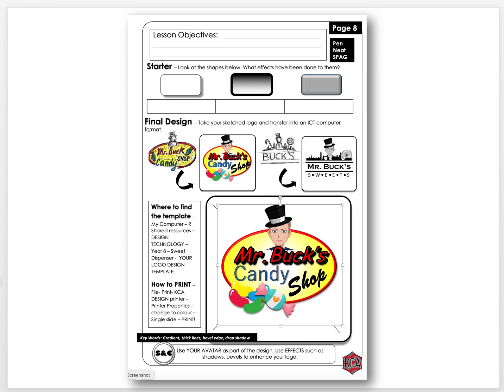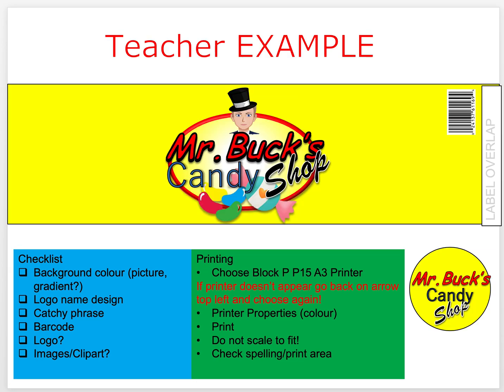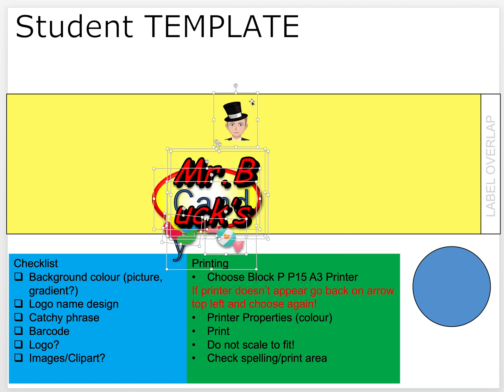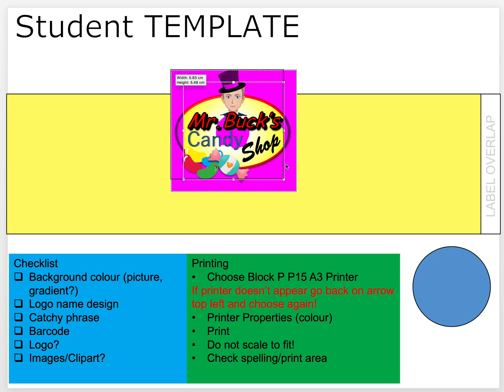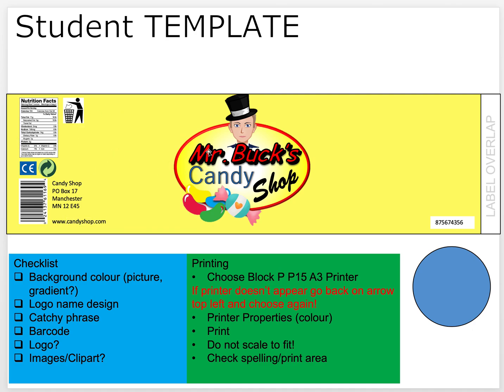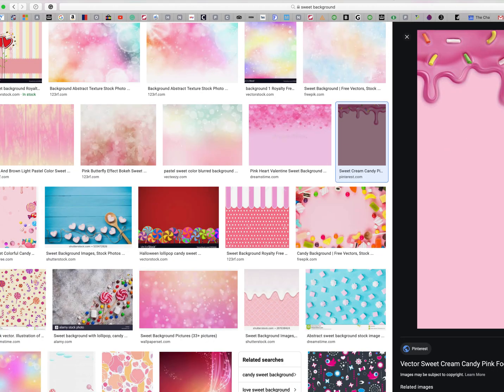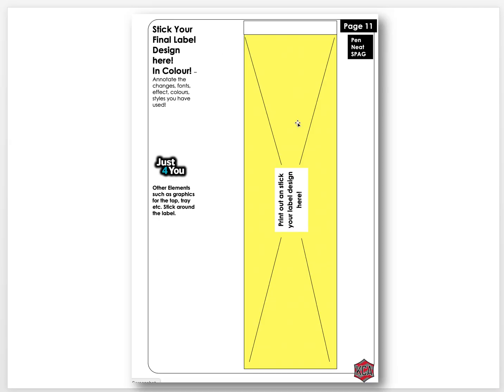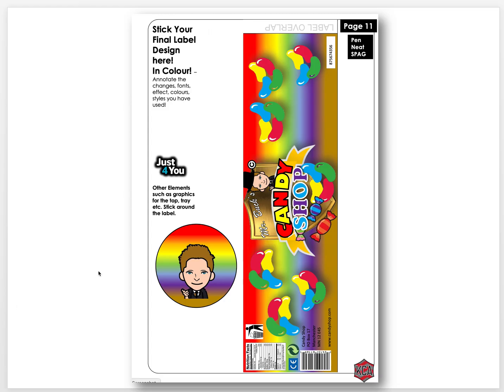Designing my sweet jar label